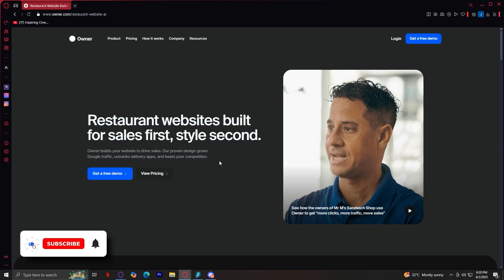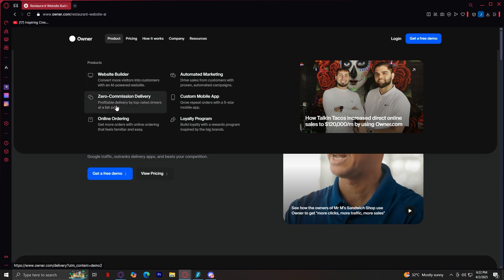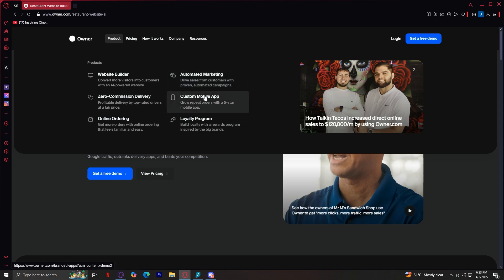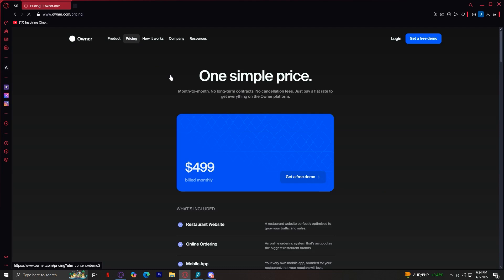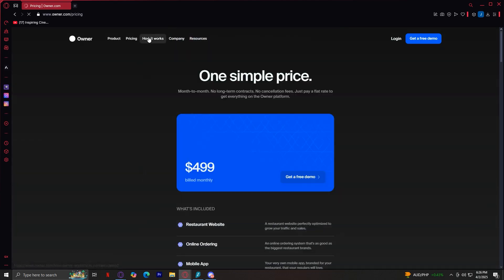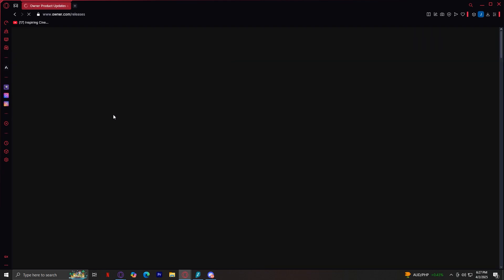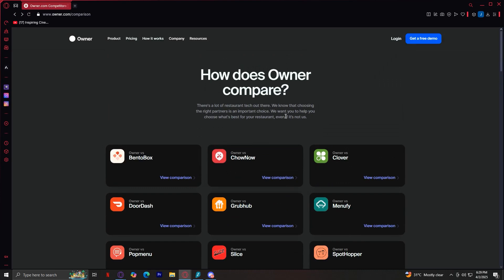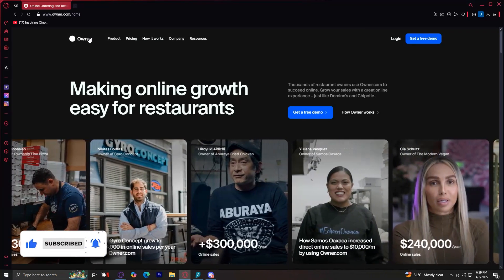Owner.com Tutorial for Newbies | Owner Restaurant Management Software Walkthrough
In this beginner tutorial and training video, we show you how to install and use Owner.com CRM software.  We show you how to create an account and get started, how to use all of the core features in this demo, and give quick review of the software.